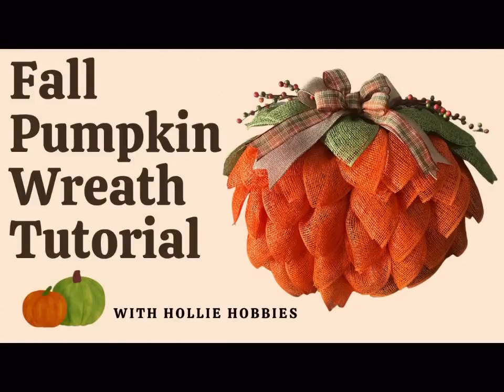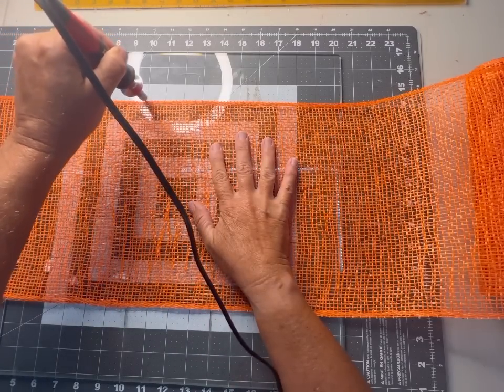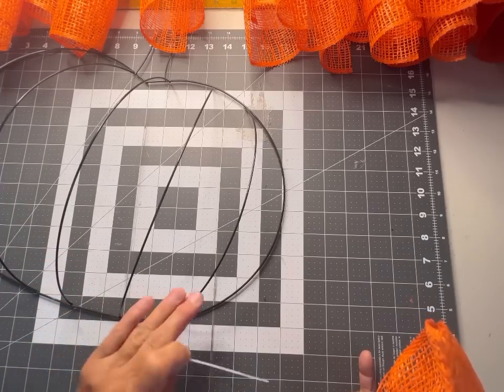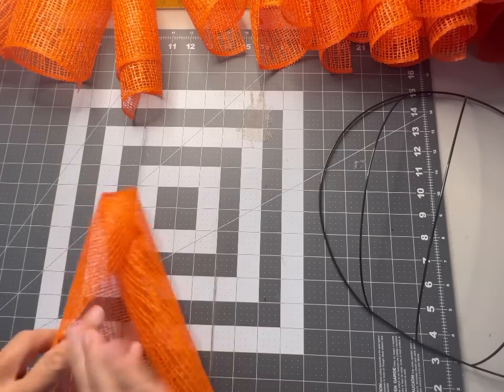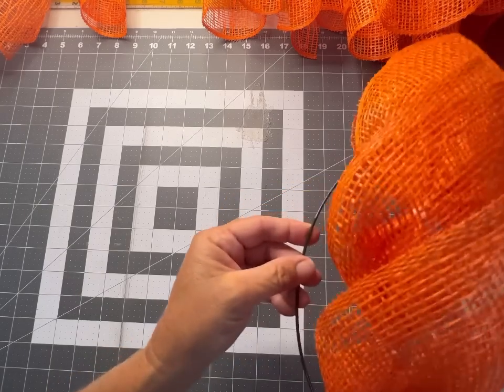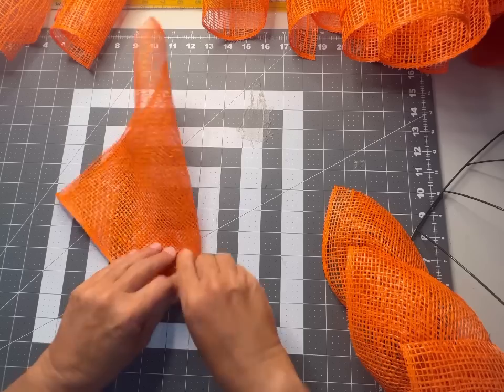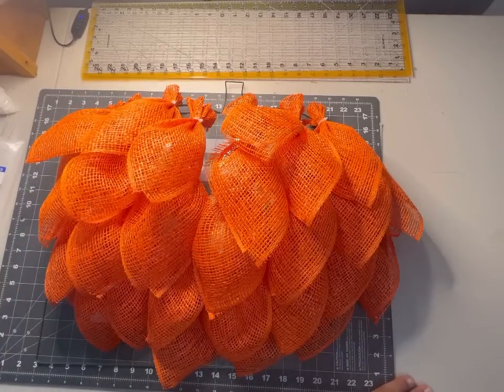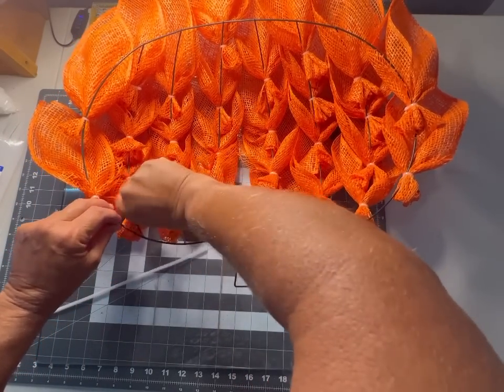Pumpkin Wreath/ Pumpkin Wreath Ideas/ Fall Wreath Ideas/ Fall Wreaths/ Dollar Tree Pumpkin Wreath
🍁 Welcome to Hollie Hobbies 🍂

In today's video, we're diving into the cozy world of autumn crafts with a delightful DIY Pumpkin Wreath! 🎃✨ Join me as we transform a Dollar Tree pumpkin wreath frame into a stunning piece of fall decor that will add warmth and charm to your home

Here is the link to make the pumpkin stem. I missed adding this to the tutorial

Follow me for more wreath and crafting ideas​⁠@holliehobbies476

Supplies to make this wreath:

2 rolls 10in  poly burlap mesh orange
1 roll 10 in  poly burlap mesh green
Dollar Tree pumpkin wreath frame
Burlap 2.5 in ribbon
Fall ribbon 1.5 in
2 Fall accent picks
Zip ties
Wood burning Tool
Tempered Glass Cutting surface
Rotary cutting mat

Here is a list of my favorite crafting supplies that you can find on Amazon⬇️⬇️